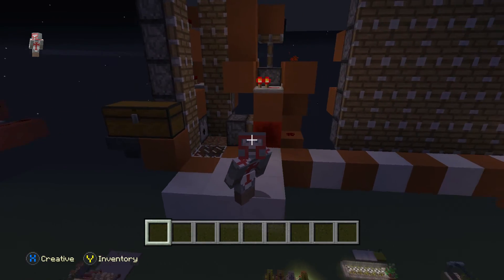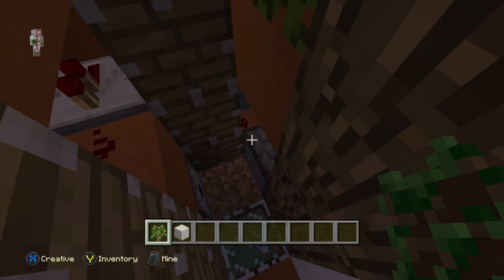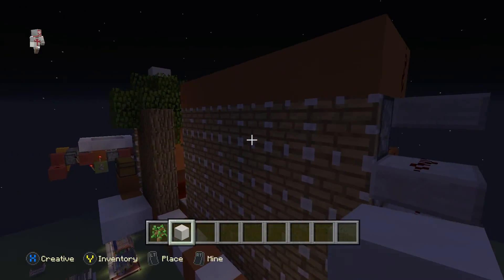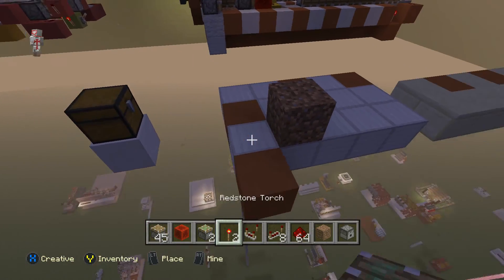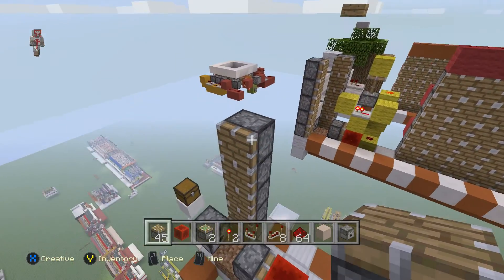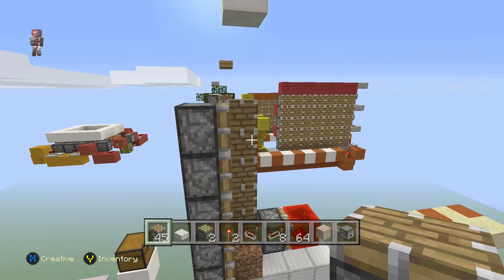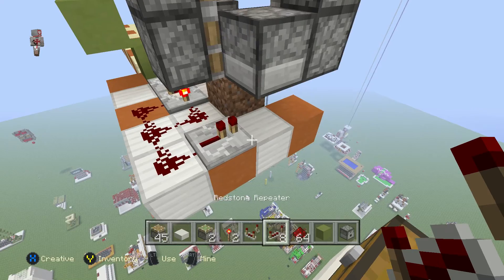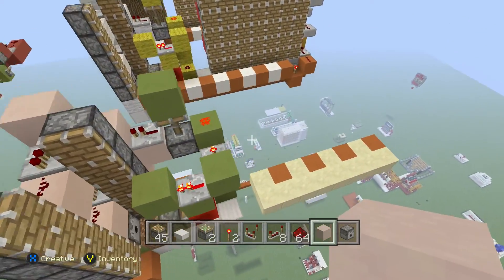Automatic Tree farm 1.8/ps/xbox/ tutorial